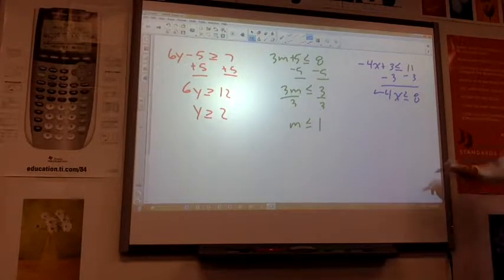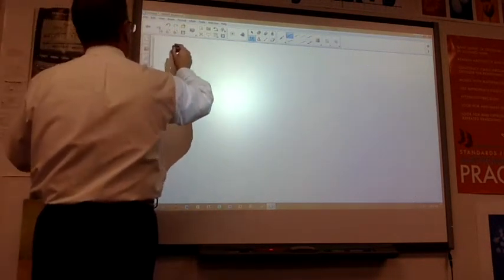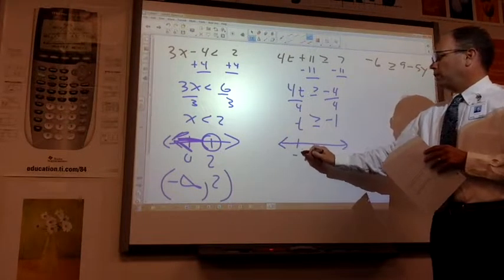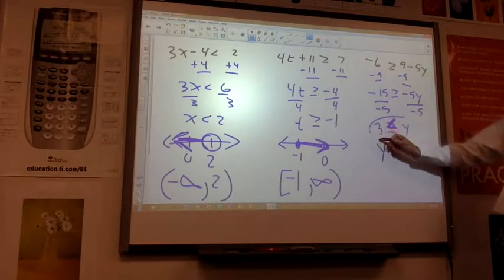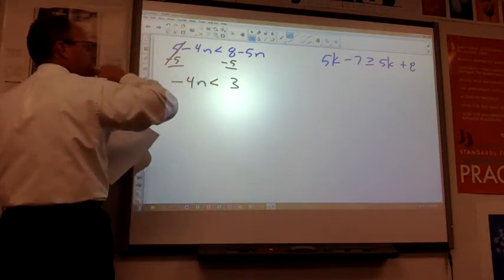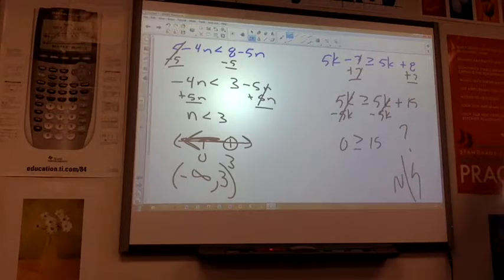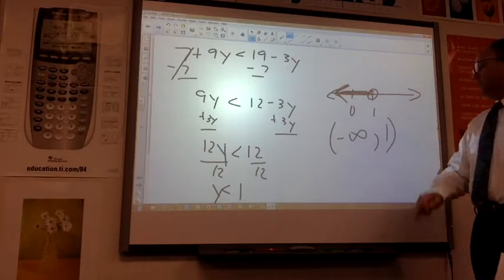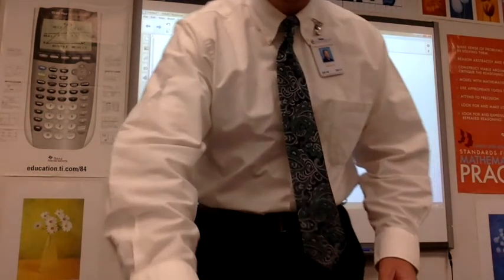CP Algebra 1, Sept 20 2016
interval notation, number line, inequalities